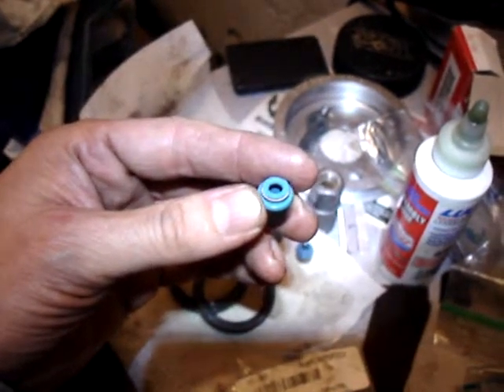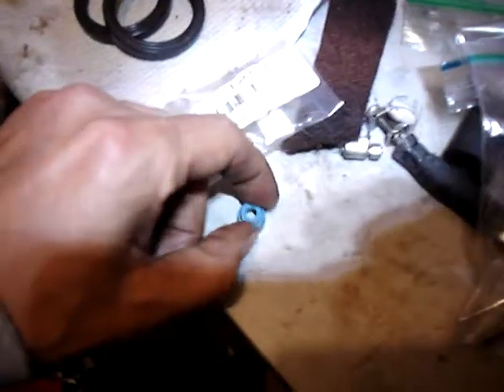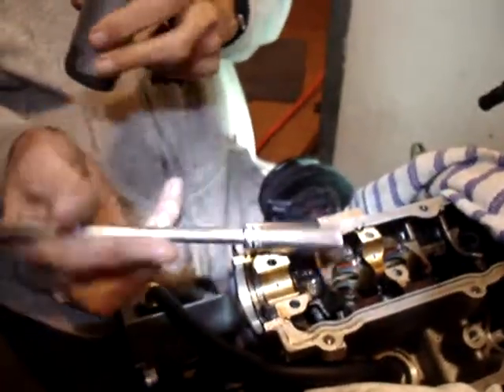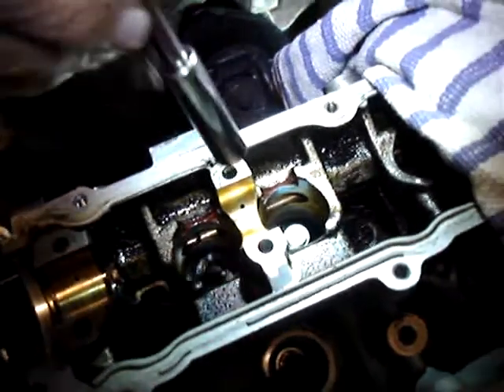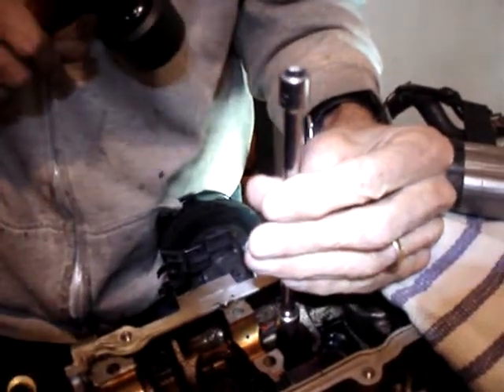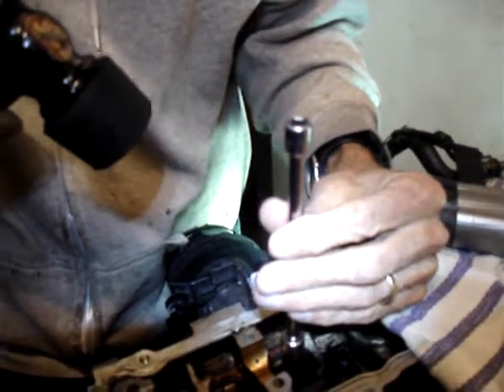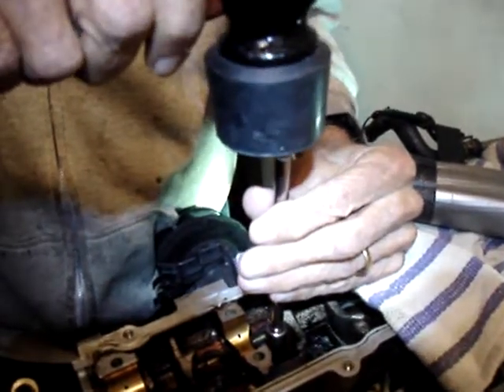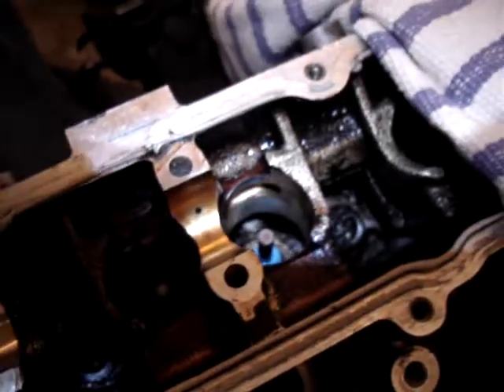Compressed Cylinder Valve Stem Seal Replacement (Part 3)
300ZX